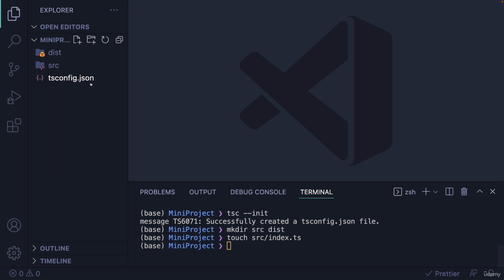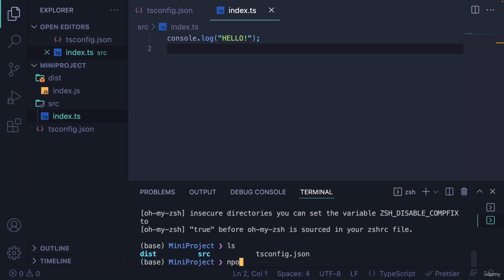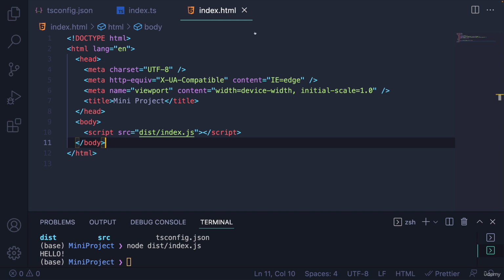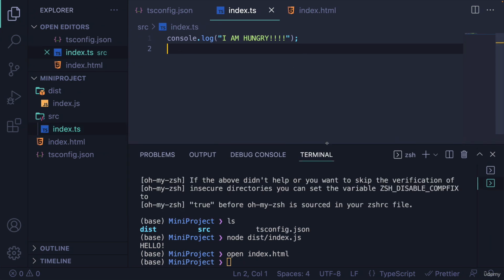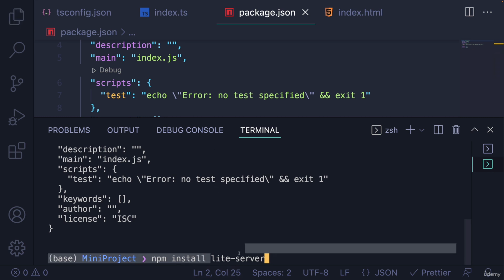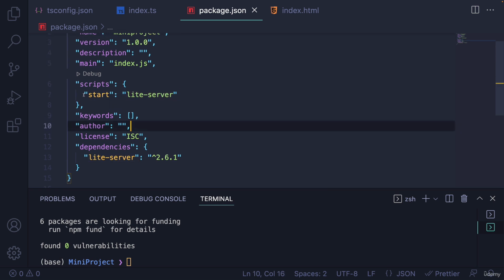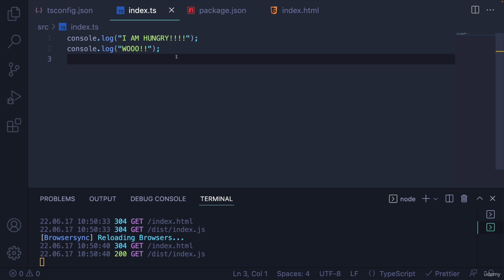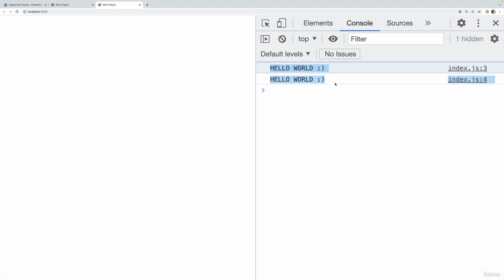11.1 A Simple Project Setup